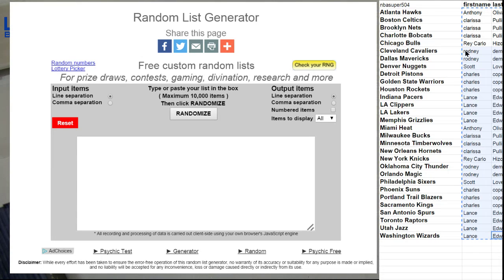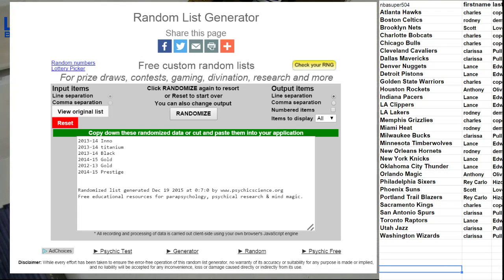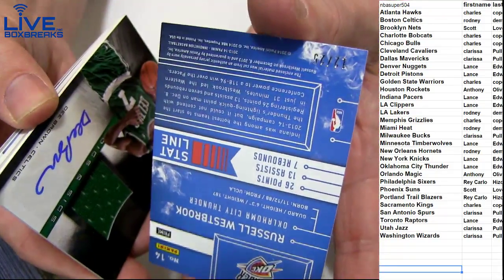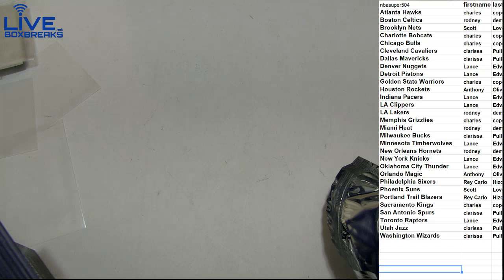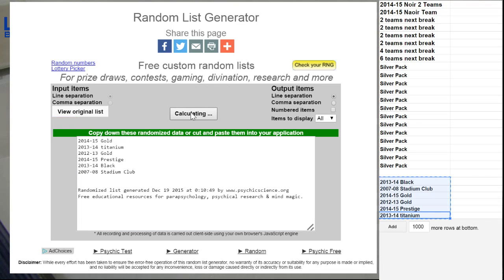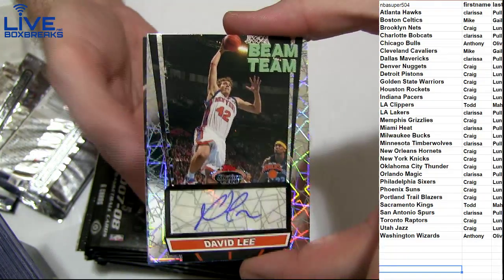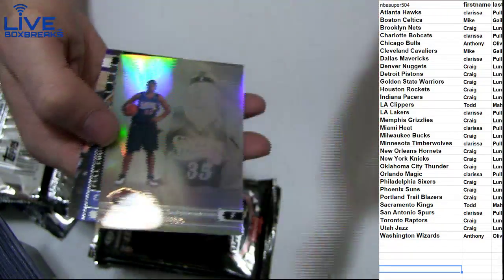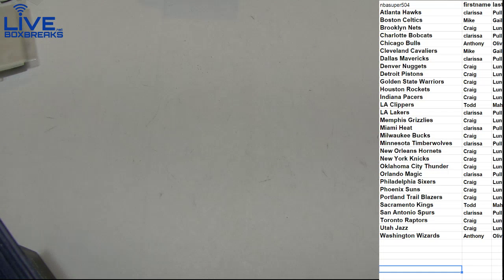NBA 697,698 LBB